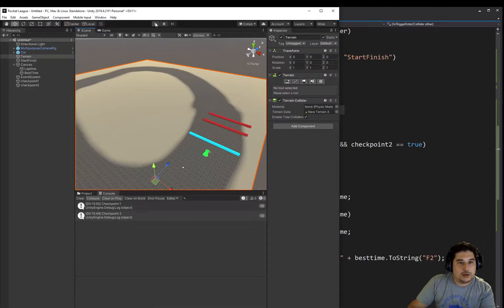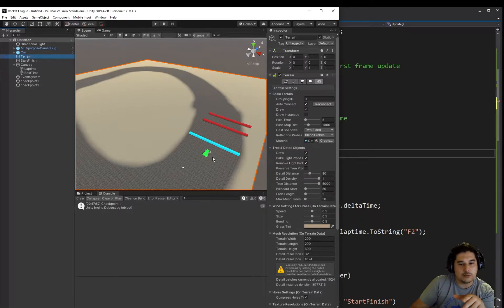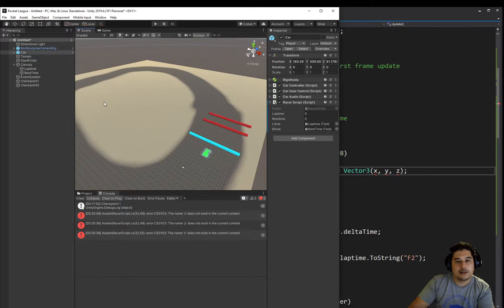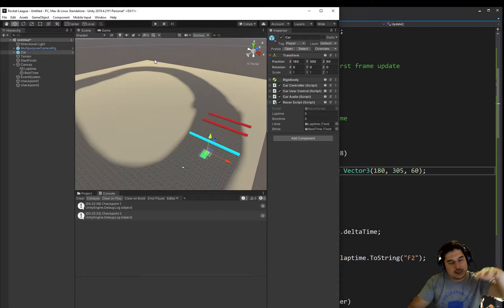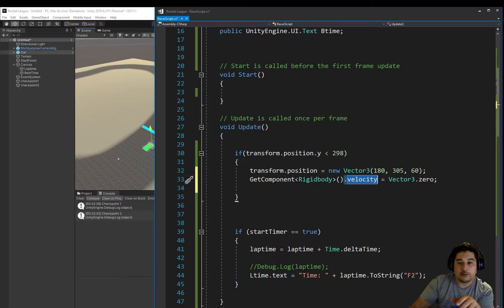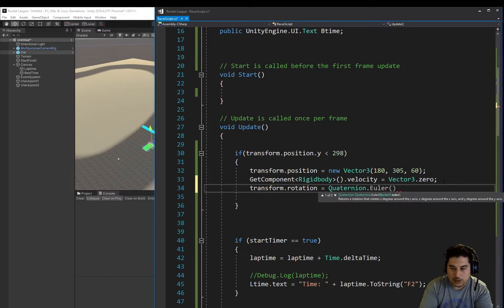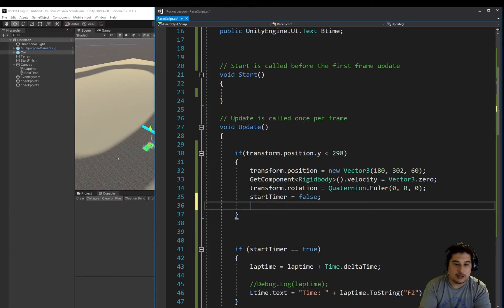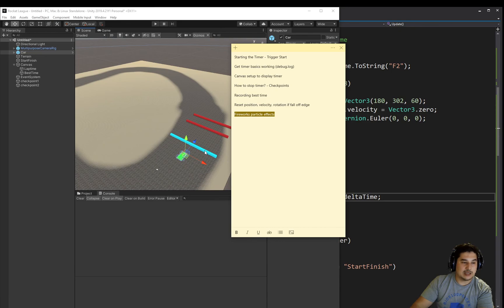Unity 3D - Car Racing Lap Timer [Part 6]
Unity 3D -  Car Racing Lap Timer
Using Version 2019.4.2

Tutorial Video List
1. Starting the Timer - Trigger Start
2. Get timer basics working (debug.log)
3. Canvas setup to display timer
4. How to stop timer? - Checkpoints
5. Recording best time
6. Reset position, velocity, rotation if fall off edge
7. Fireworks particle effects
8. Code overview